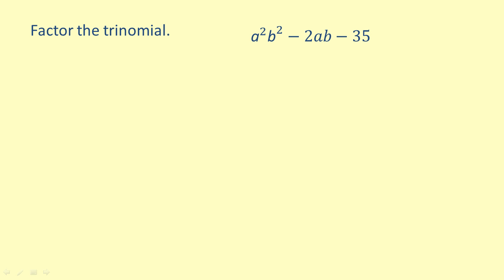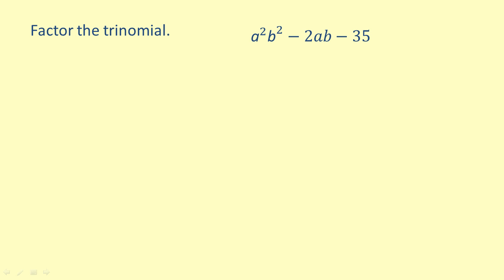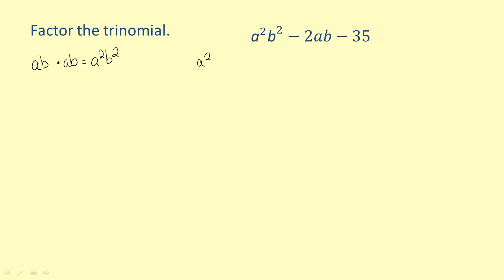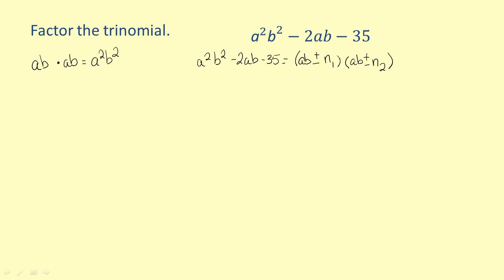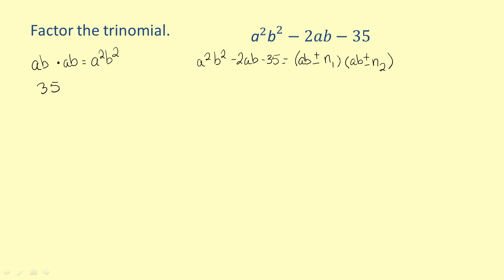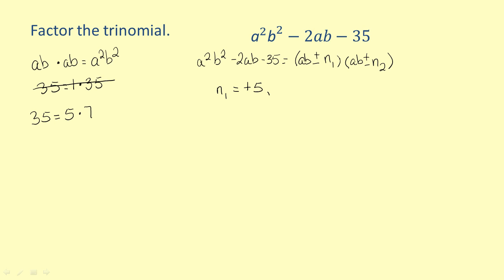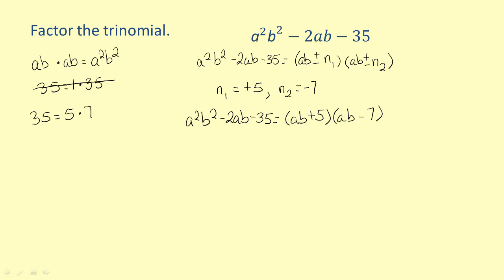Knewton IV IA LO1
Factor a quadratic trinomial with a leading coefficient of 1 and multiple variables